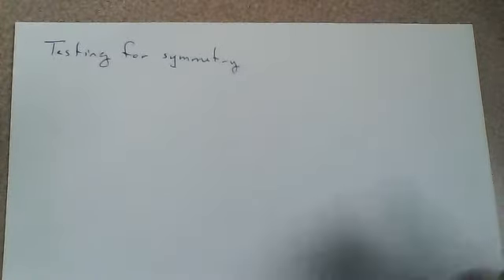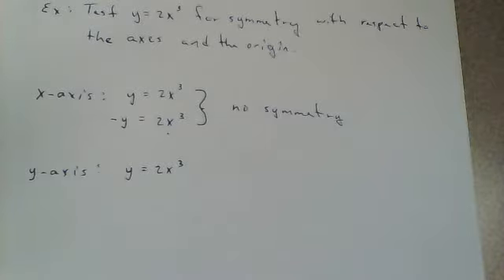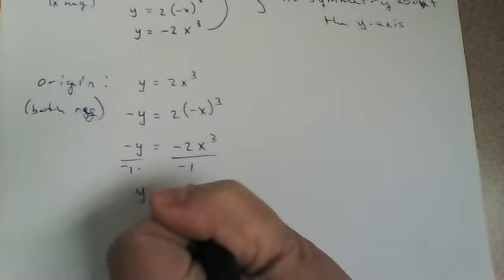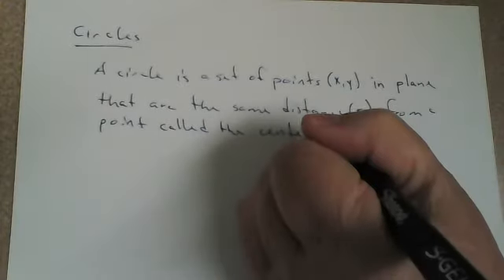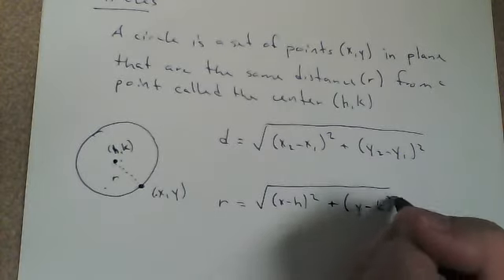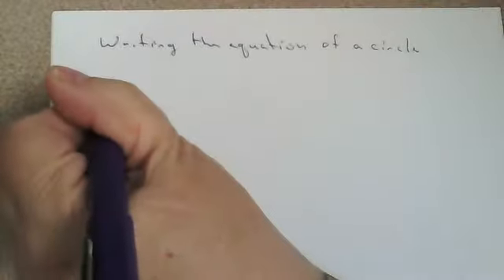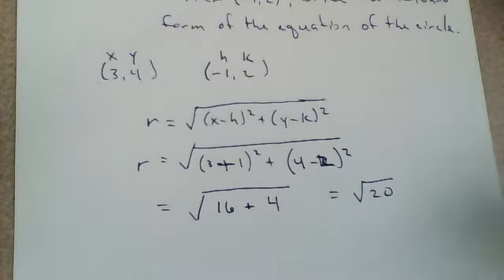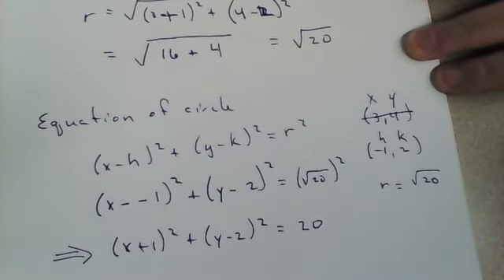PC Testing for symmetry and writing the equation of a circle